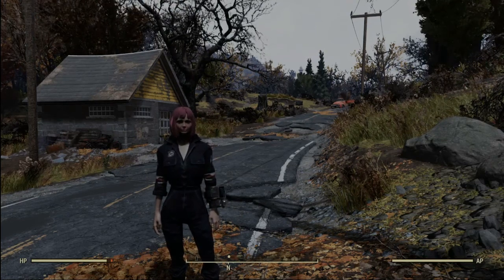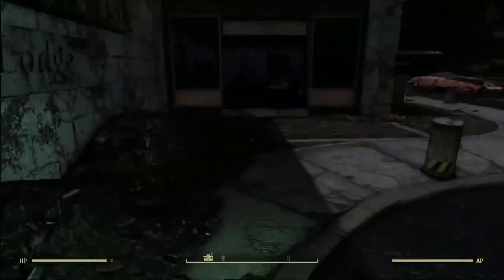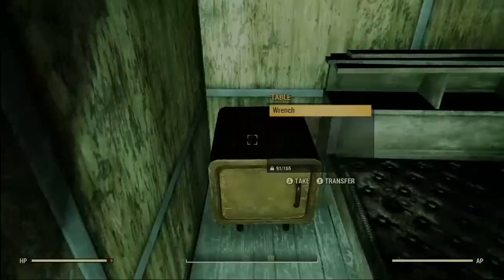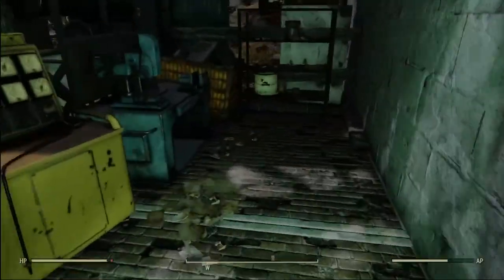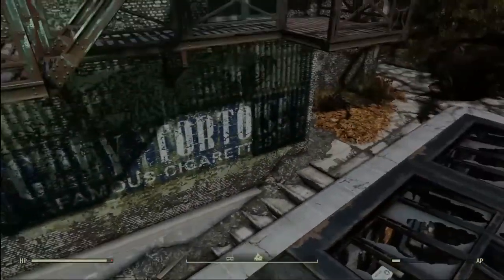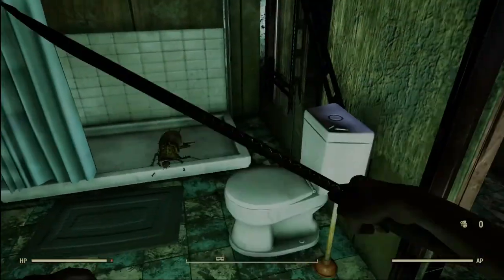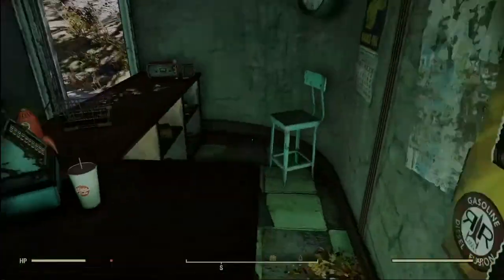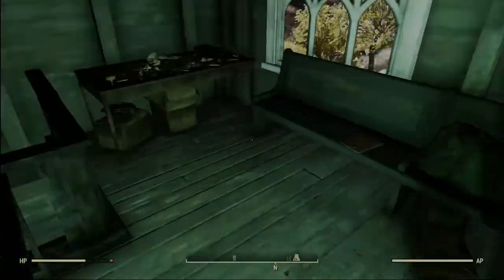Super Easy Caps Right out of Vault 76!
Are you just starting out in Fallout 76, 4 years late? Well, that's perfectly fine! Here is a video to help you get super easy caps right out of the vault. I hope this helps!

Please, please, please go check out the original maker!